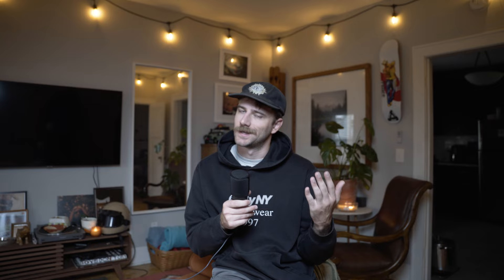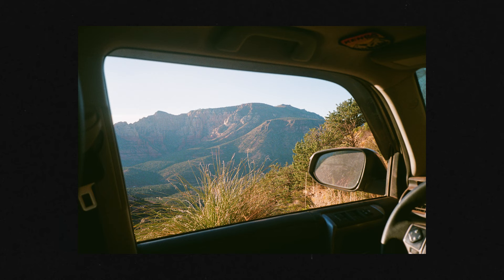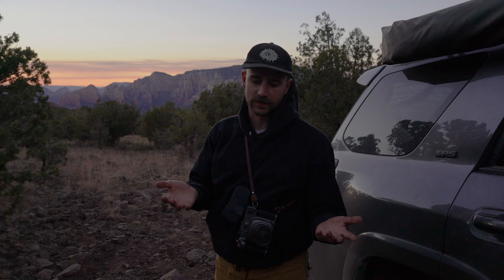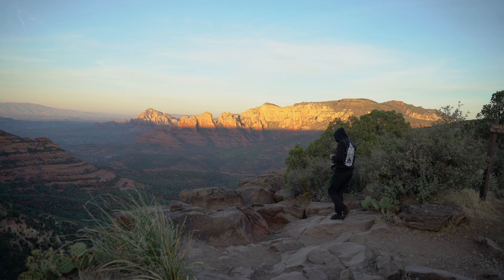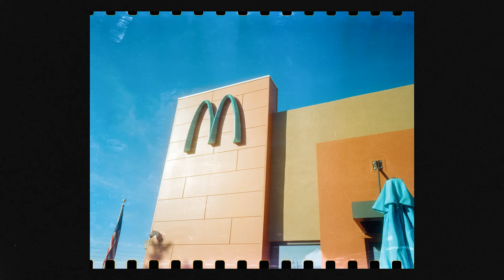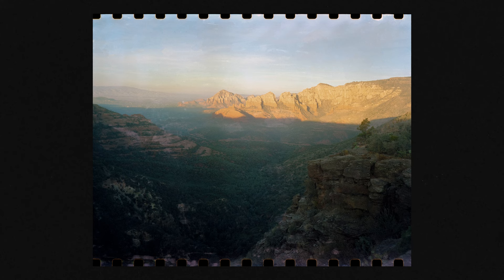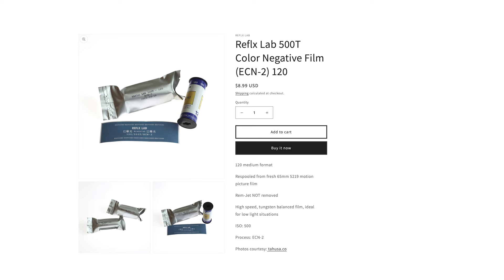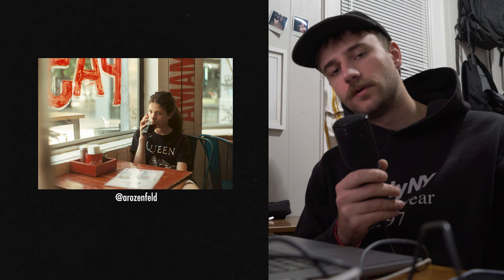This Film Makes Your Photos Cinematic | 500T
Reflx Lab's 500T is respooled Kodak Cinema film, and it really is quite good.  With low grain, medium saturation, it offers a really versatile product at a low cost.  I shot medium format (120 film), but they also offer it in 35mm as well.  Chris from @ThePhotoDept gave me a roll this past summer, and while on a trip out west, I shot this cinematic film in Sedona, Arizona, and boy was I pleased by how the photos came out. This cinema film is a great competitive film, especially as the price point (its a cheap film!). Have you shot any cinema film? I'm curious what you think about cinema film as a whole.